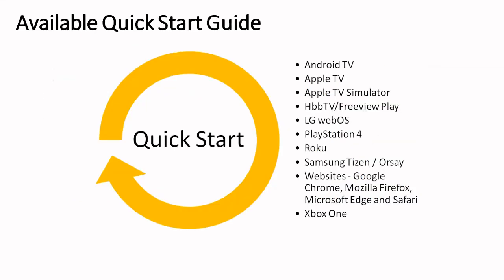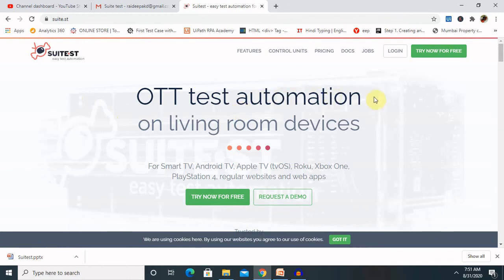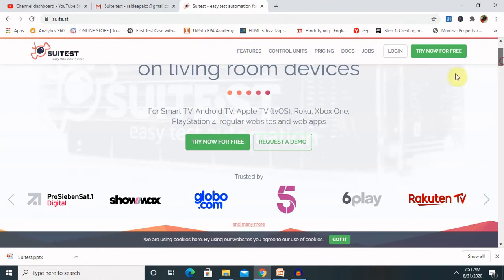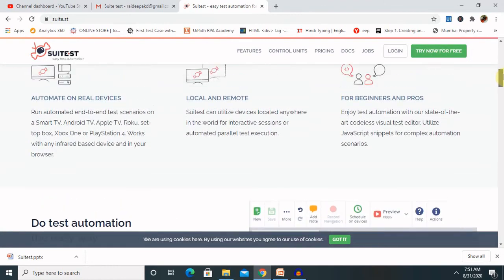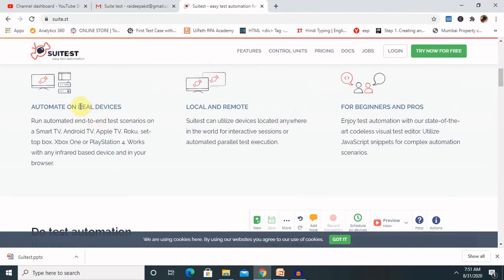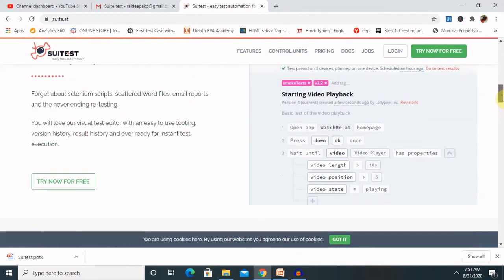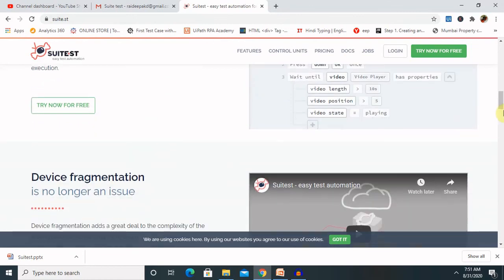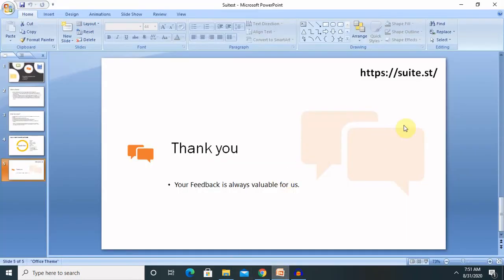Introduction of Suitest - An OTT Automation Tool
Suitest architecture makes your automation scenarios resilient against application changes which means massive reduction of future maintenance efforts.

Suitest features a one of a kind test editor which puts the ease of use above everything else. Record a basic test by simply using the app. Add various assertions using the rich visual tools to test every aspect of your app.